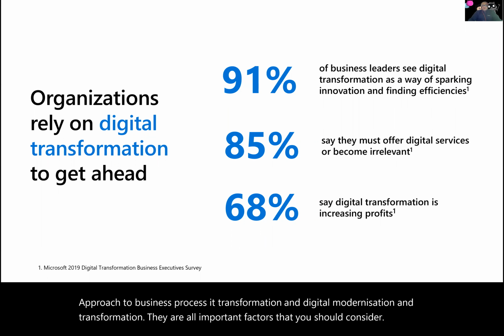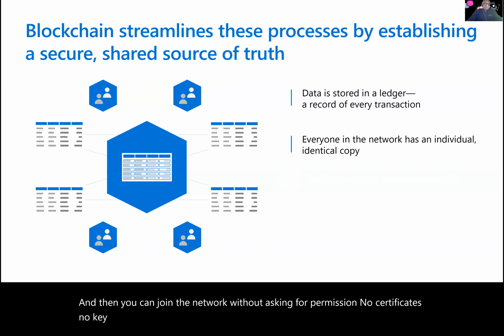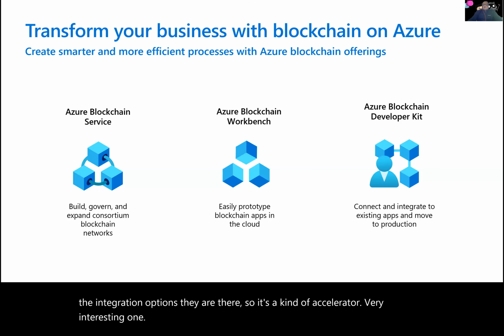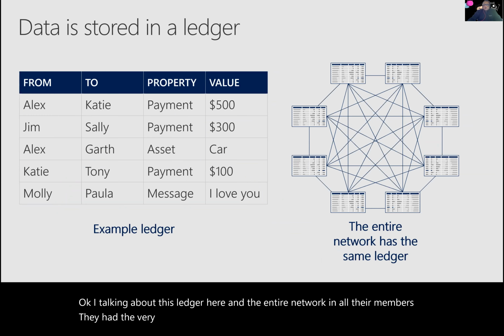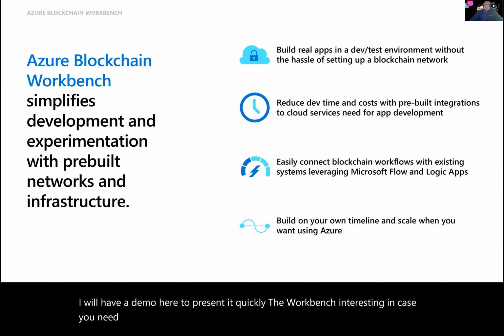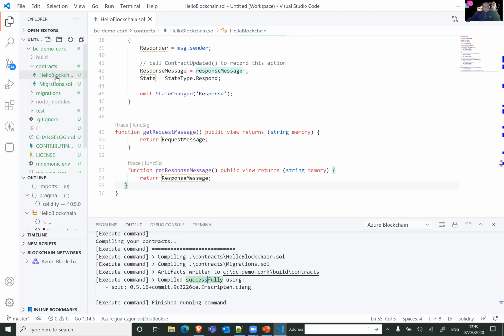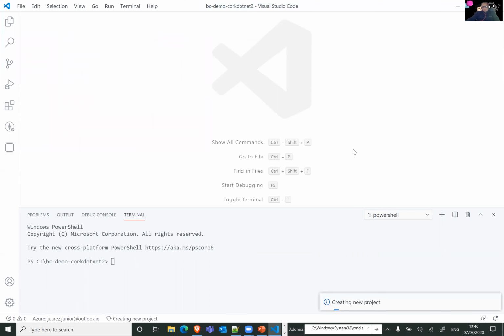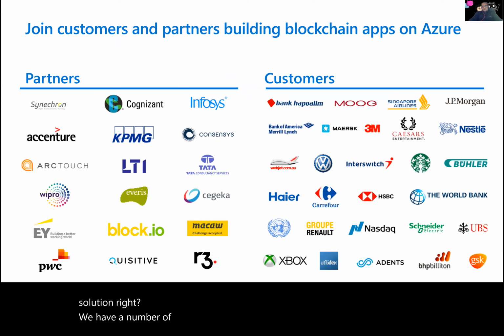Azure Blockchain Service for Developers by Juarez Junior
7th Cork.Net Meetup

If you want to know more, check out Juarez's 3 part guide.